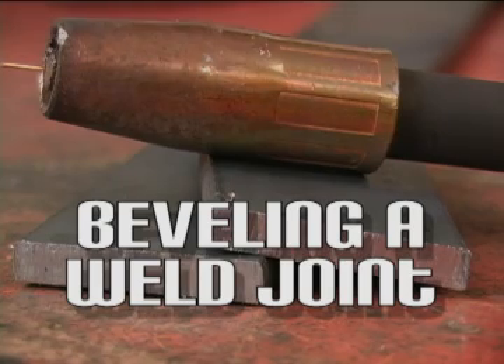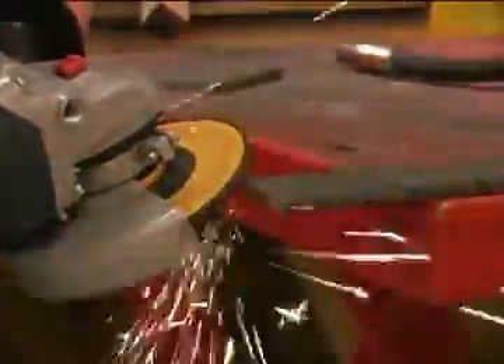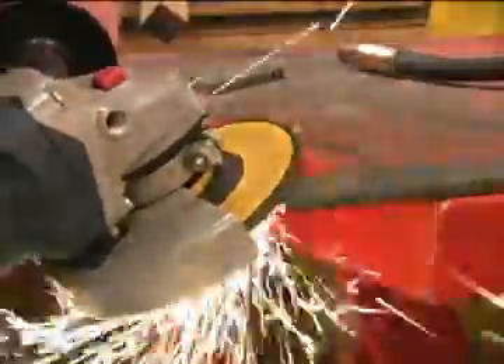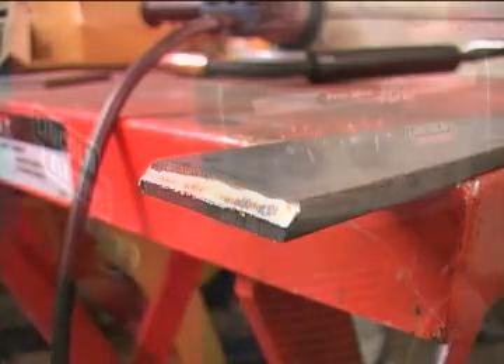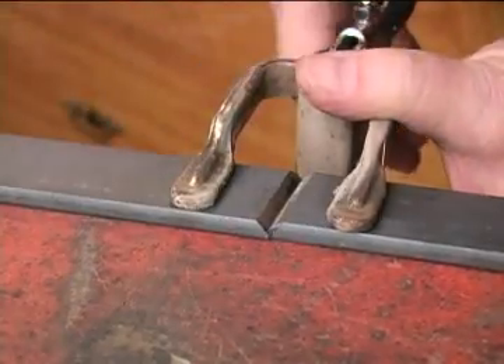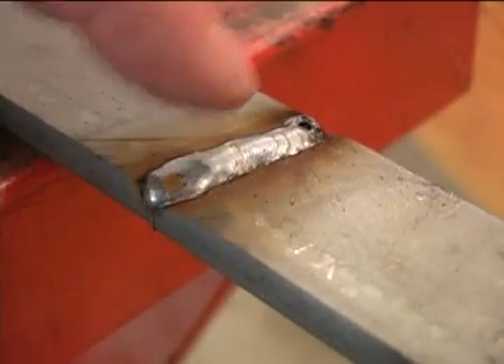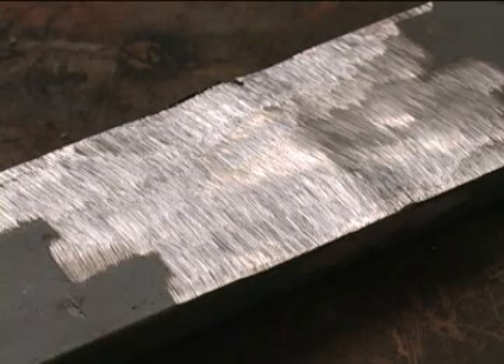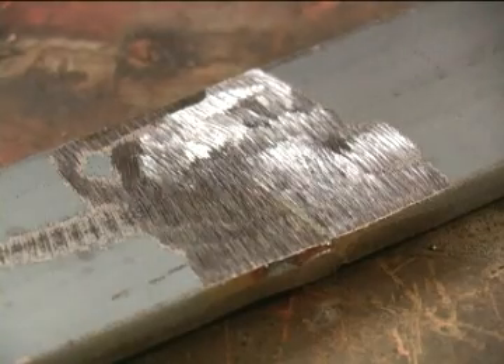Beveling Weld Joints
The full story has lots of photos and details on this simple but very useful procedure.